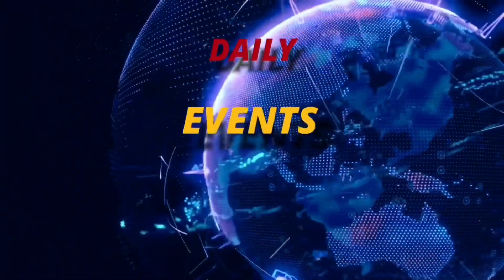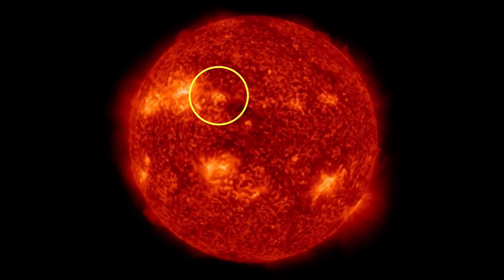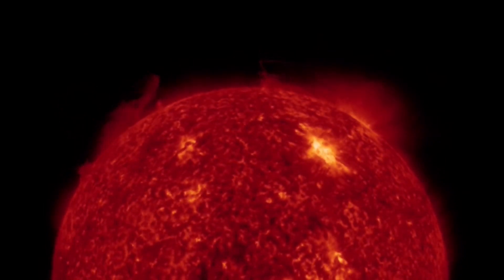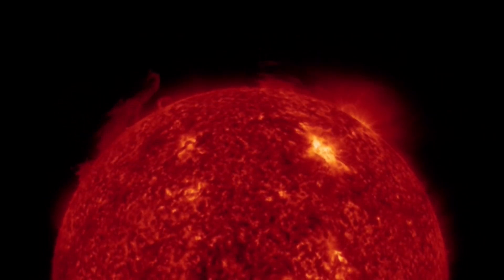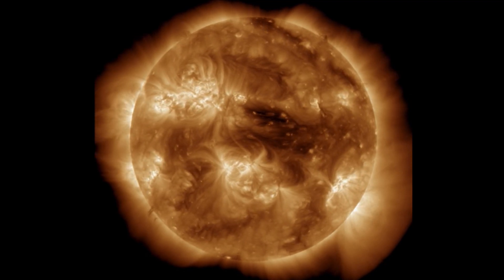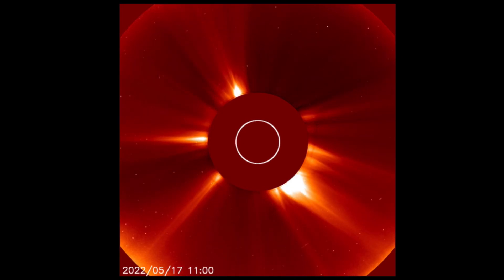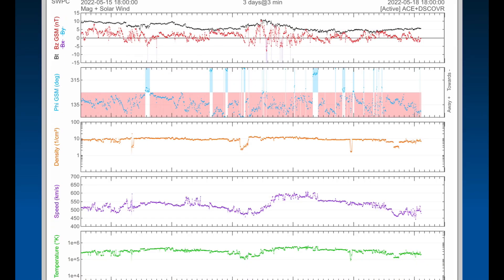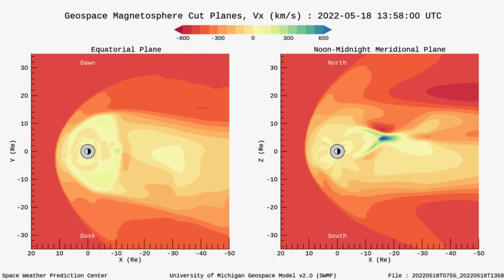Earth Facing C.M.E. / Amazing Plasma Filaments!!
May 18 2022